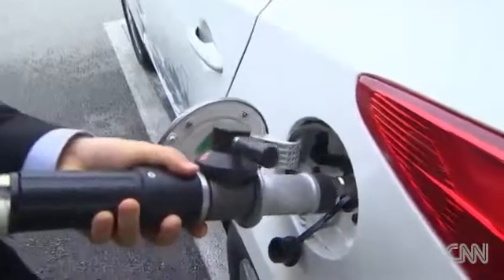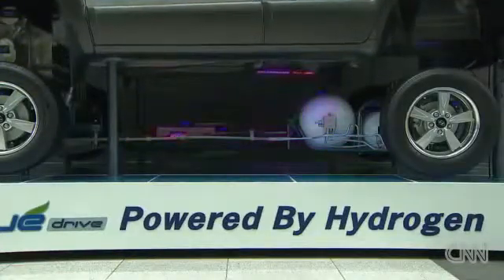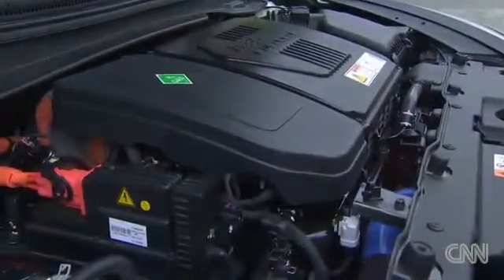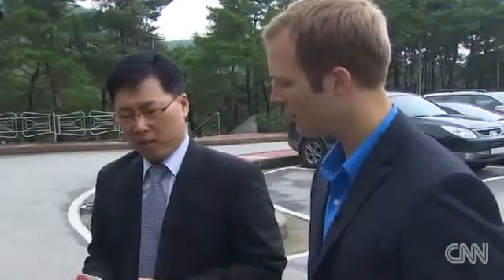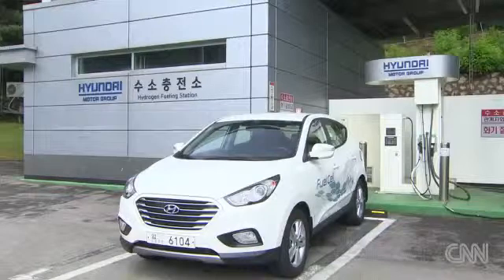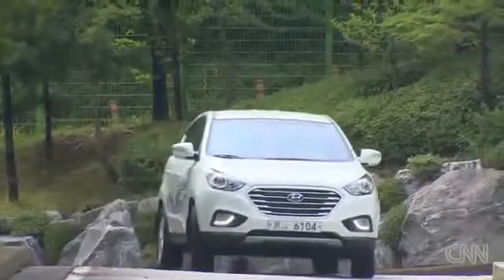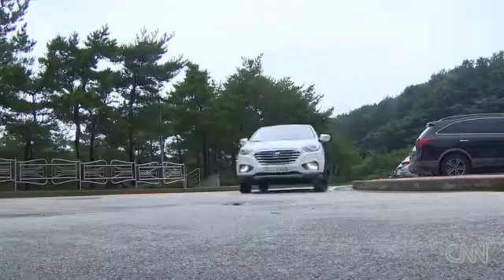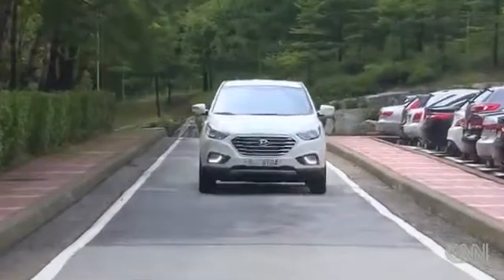La CNN prueba el ix35 Fuel Cell :: Hyundai Almoauto Concesionario Oficial Hyundai en Madrid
El reportero de la CNN Ian Lee viajó a la ciudad surcoreana de Yongin para probar el nuevo Hyundai ix35 Fuell Cell y recibir de primera mano información técnica específica sobre este vehículo. El encargado de esta tarea fue el doctor Ahn Byung-Ki, ingeniero jefe y gerente principal del Departamento de Células de Combustible, responsable a su vez de este proyecto.

Durante el vídeo se exponen los puntos clave y diferenciadores de este modelo respecto a otros convencionales. Además, el periodista aporta unos valiosos datos referentes tanto a la ficha técnica del vehículo como a otros referidos a costes de desarrollo.

Se trata de un reportaje interesante del que ofrecemos su traducción completa:
Ian Lee (CNN): Ábrelo, conéctalo y deja que el hidrógeno fluya. Esta es la forma en la que podrías repostar tu coche en no mucho tiempo.

Conoce el Hyundai ix35, el primer coche producido en serie impulsado por hidrógeno.

Ahn Byung-Ki (ingeniero jefe y gerente Principal del Departamento de Células de Combustible): Obviamente, soy de la creencia de que el hidrógeno reemplazará a muchos de los vehículos convencionales de gasolina y diésel.

I.L.: Ahn Byung-Ki, el hombre al frente del proyecto de Hyundai, es optimista sobre el futuro del coche. Exteriormente es como cualquier otro coche pero debajo es otro mundo.

A.B-K.: Lo más importante es el motor, en este caso, en primera fase. La mayor parte de los ruidos, producidos por el motor y los componentes de un sistema convencional, no los tenemos en éste.

I.L.: Pero todo esto es el resultado de no precisamente una pequeña inversión. Hyundai ha invertido cientos de millones de dólares en desarrollar esta tecnología.

A.B-K.: A largo plazo nuestro objetivo es el mercado de nicho y obviamente esa será nuestra principal meta. Así que es tiempo de hacernos más grandes, compartir esta idea y veremos si toma el testigo en unos cinco a diez años desde ahora.

I.L.: A propósito del hidrógeno, una idea va de mente en mente: el Hindenburg, lleno de hidrógeno, explotando en llamas.

A.B-K.: El hidrógeno es el elemento más abundante y limpio del planeta. Es un recurso natural. Y tan pronto como seamos capaces de contenerlo en un recipiente seguro, como hacemos nosotros ahora, podrás aprovecharte de las ventajas del hidrógeno.

I.L.: Y a razón de 183.000 dólares [135.405 euros], cuesta casi lo mismo que un Aston Martin Vantage.

El doctor Ahn espera que esta tecnología se globalice, lo que bajará drásticamente los precios para cuando llegue a los consumidores entre el año 2020 y el 2025.

Actualmente sólo los gobiernos europeos los conducen.

La otra cara de Hyundai a este respecto son las estaciones de servicio de hidrógeno. En colaboración con empresas petrolíferas, esperan poder acometer este desafío.

Tras el volante, arranca como cualquier otro coche.

El comportamiento es notablemente suave.

Y ahora vayamos a los datos realmente importantes del coche.

Por unos razonables 50 dólares podemos recorrer 600 kilómetros. Velocidad máxima de 160 km/h, y para los amantes de la aceleración: de cero a 100 km/h en 12,5 segundos. Un poco lento, pero están intentando hacerlo más rápido.

Todo esto en un coche que sólo emite agua.

Y toda esta fuerte inversión en tecnologías respetuosas con el medio ambiente traerá, a largo plazo, un nuevo concepto de coche verde.

Ian Lee, CNN, Yongin City, Corea del Sur.